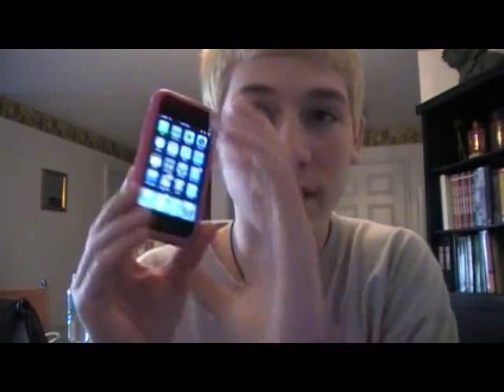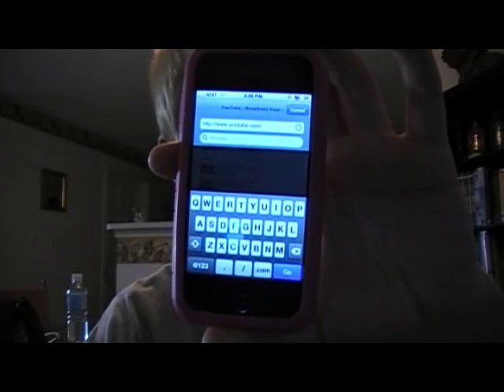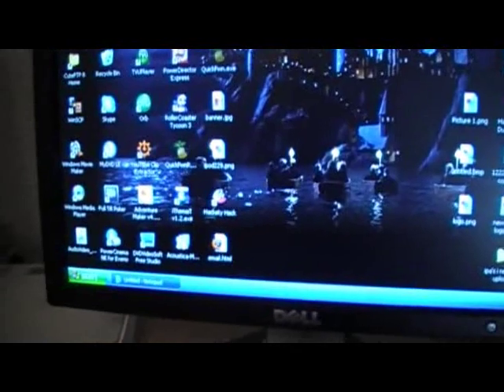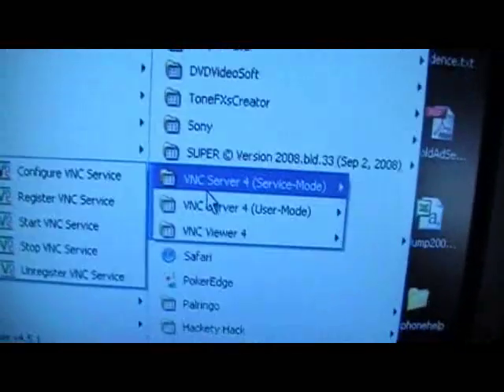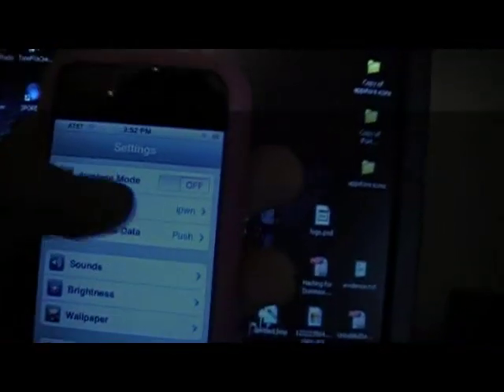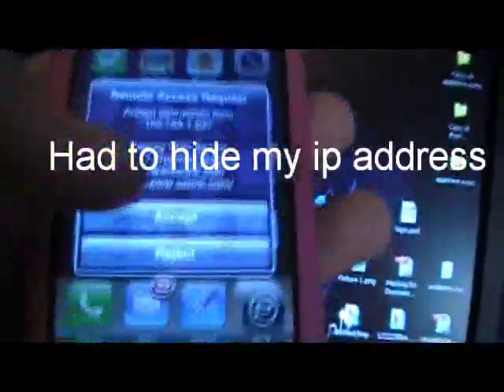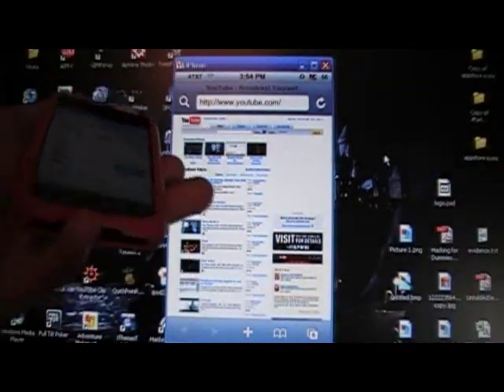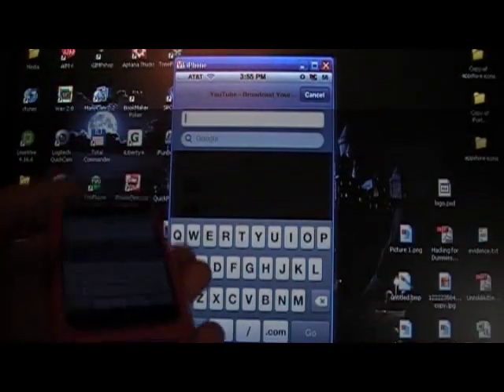Veency - Control your iPhone/iPod Touch from your Computer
Yes, i did have to reupload this. :)